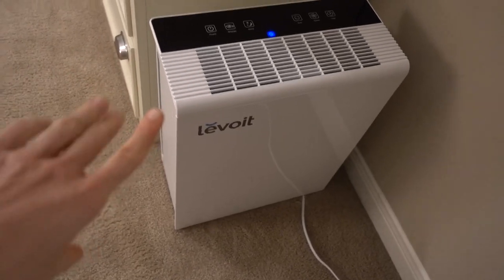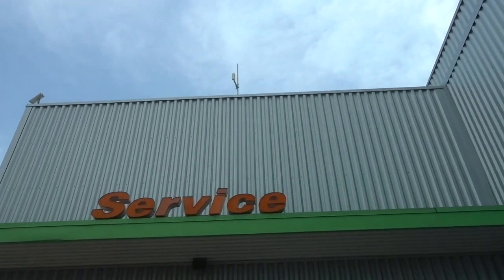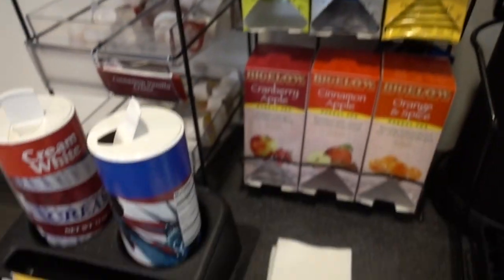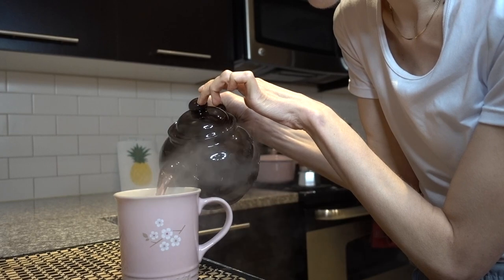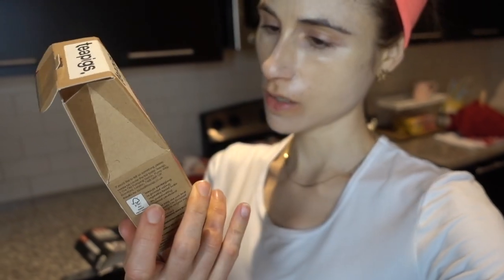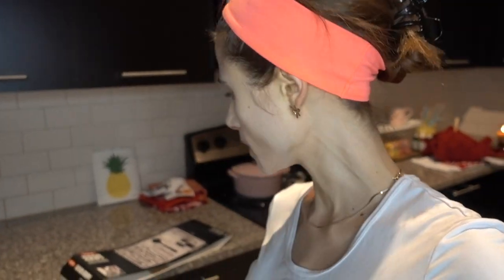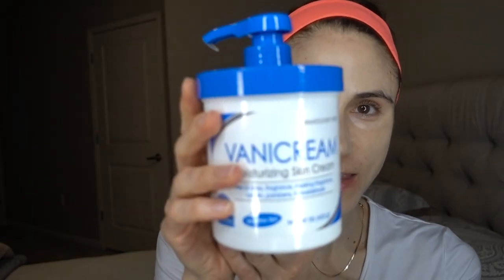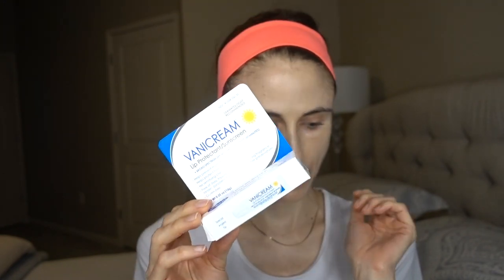Vlog: Oil change, Vegan Lunch at Garden Kitchen, Vanicream| Dr Dray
💜Skin care products I am using/mention
💜Skin care products I am using/show/mention
La Roche-Posay Effaclar Cleanser
Altruist SPF 50
Ultrasun lip spf
Vanicream moisturizer
Vanicream Al free deodorant
Vanicream antiperspirant
Vanicream lip SPF

My rug
Oxo good grips utensil organizer
My Totoro mug
Le Creuset Sakura Kettle
Le Creuset Heart Oven
Brown Betty
Bialettii Coffee Scoop/clip
32 degree scoop next tee
Eclipse Sun UPF50 sun shawl